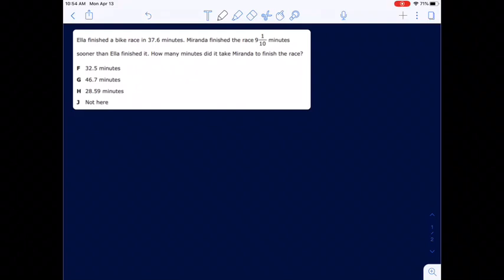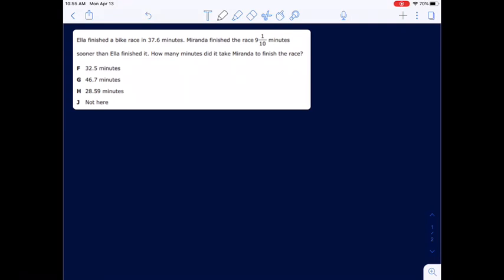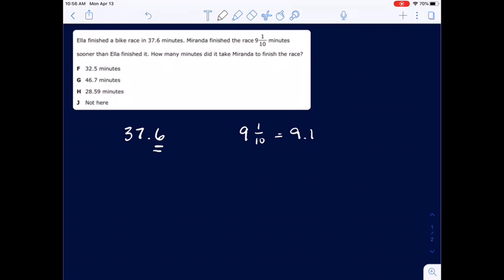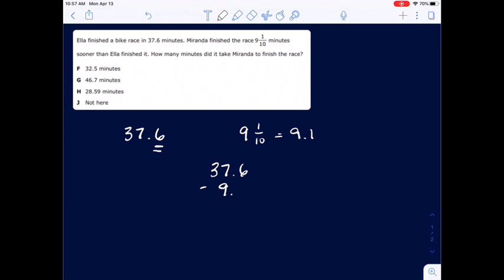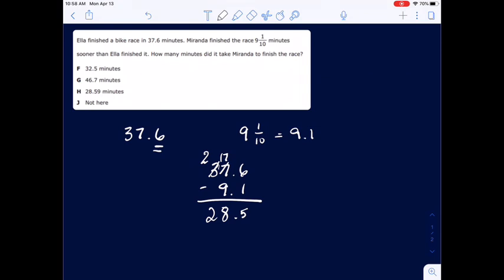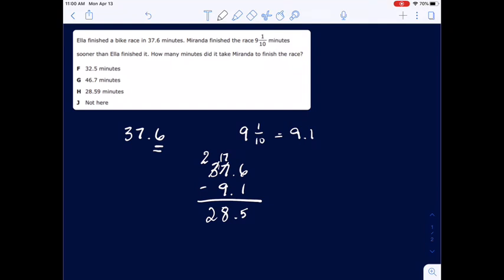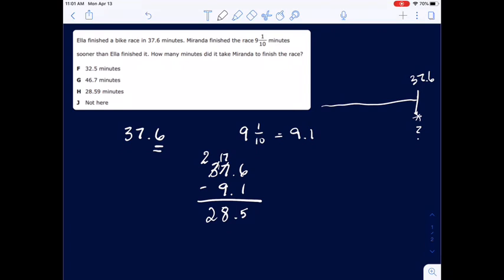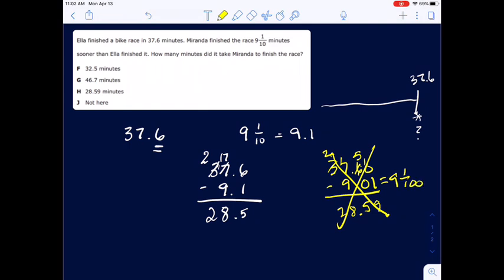Mixed Operations - Fraction and Decimal Operations #1